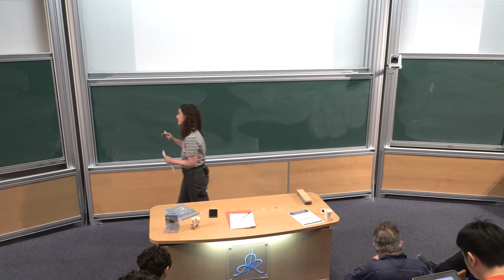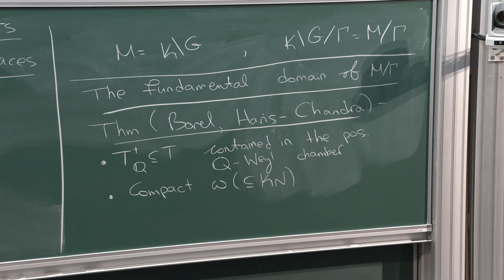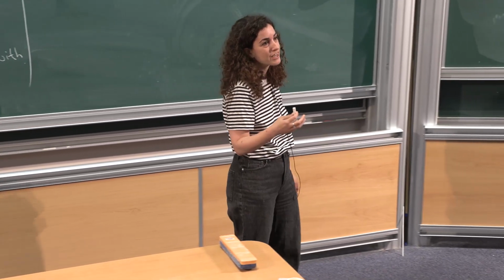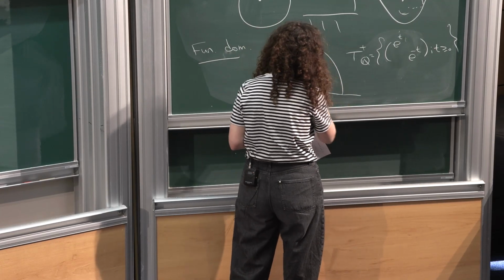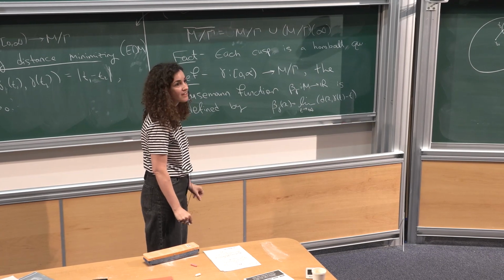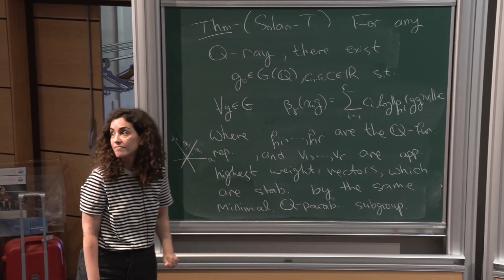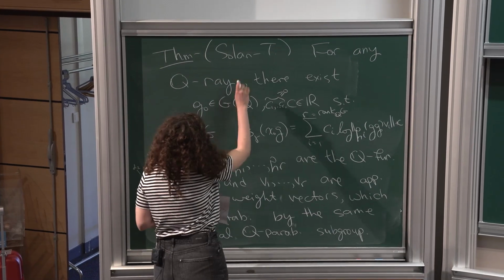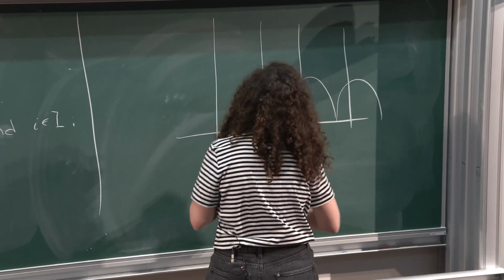Nattalie Tamam - 1/3 The Geometry of Diverging Orbits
The study of diagonal group actions on homogeneous spaces occupies a central role in modern homogeneous dynamics, with deep connections to number theory, ergodic theory, and the geometry of locally symmetric spaces. In this talk, we focus on the ones which escape to infinity. We explore recent advances in the analysis of such orbits, emphasizing the use of representation theory and their geometric properties as powerful tools to probe their structure, and more specifically to distinguish between certain types of them.

Nattalie Tamam (Imperial College London)